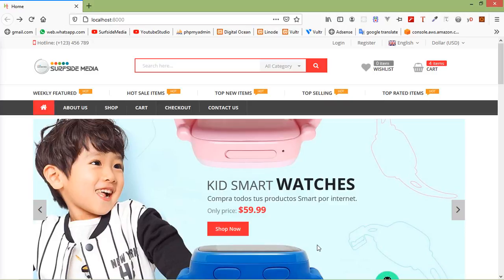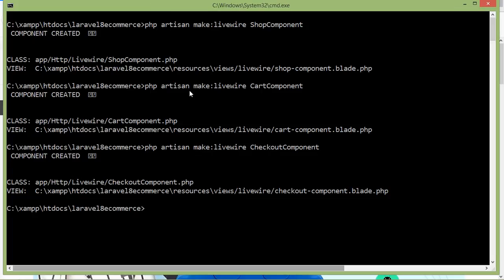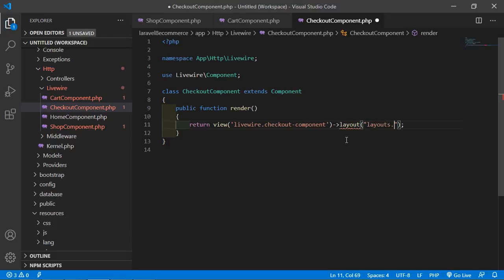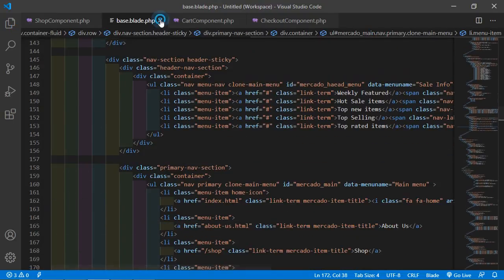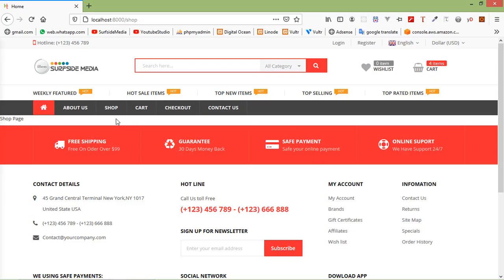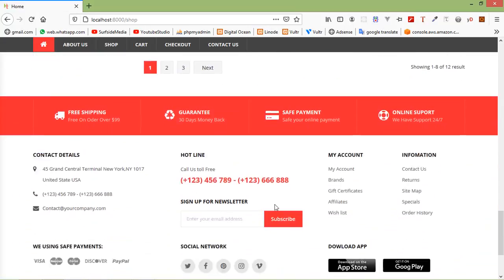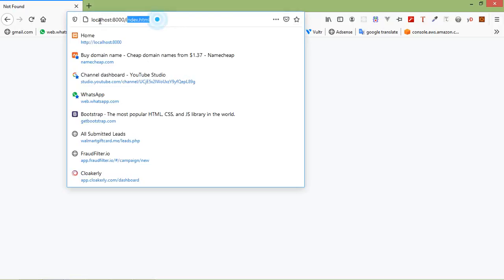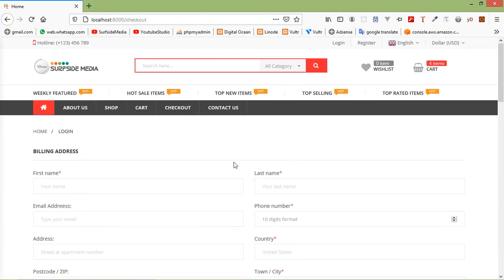Laravel 8 E-Commerce - Create Shop, Cart And Checkout Page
In this video I will talk about Create Shop, Cart And Checkout Page.

TOPIC DISCUSSED:

Create Create Shop, Cart And Checkout Page
Livewire Component
Route

Using Html Template

Your Queries -

1.How to create shop, cart and checkout page in laravel 8 e-commerce?
2.How to use html template in laravel 8?
3.What are the steps for creating shop, cart and checkout page in laravel 8 e-commerce?